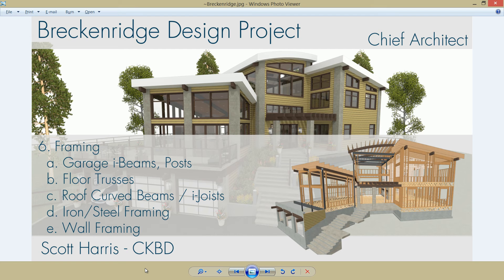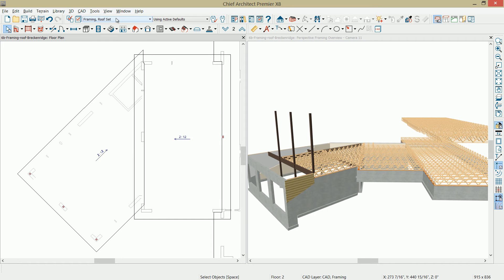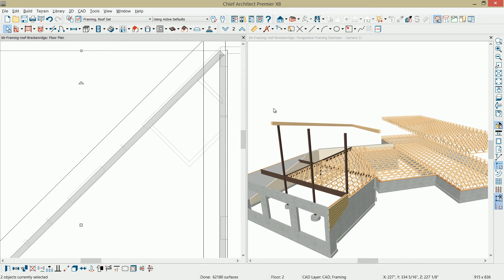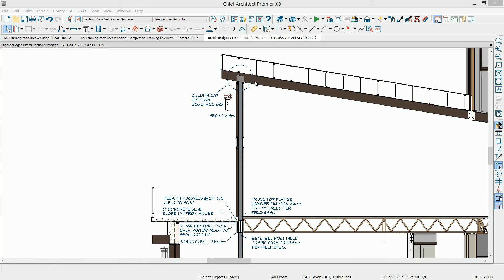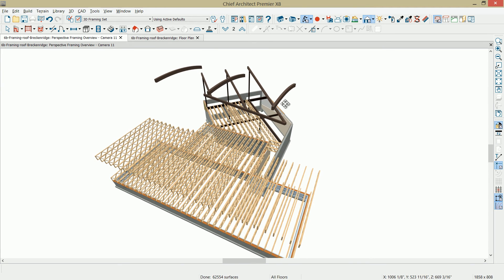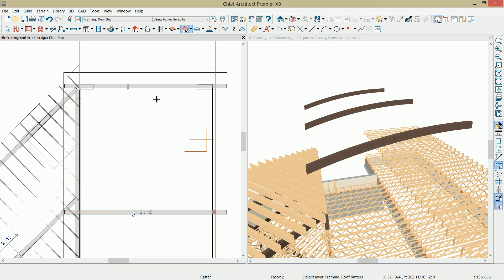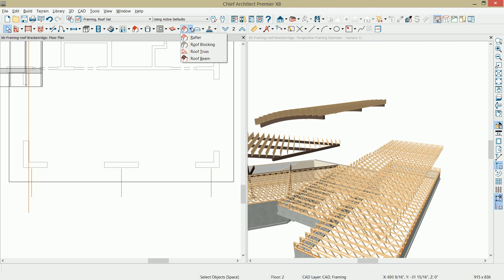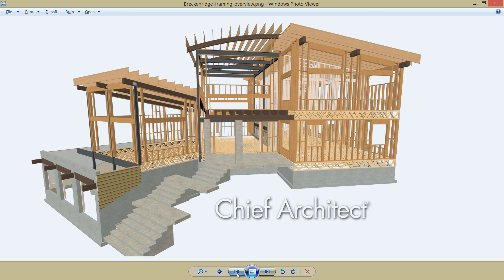Breckenridge Design Project -Roof Framing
Roof framing, curved beams and i-joist framing